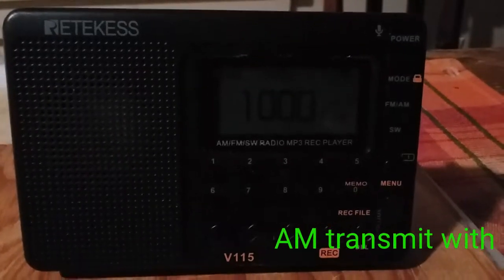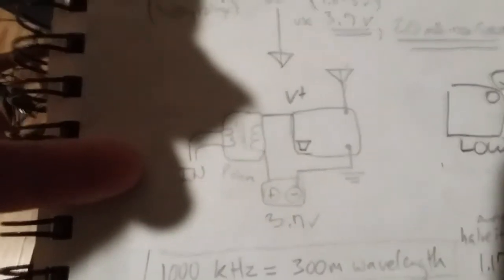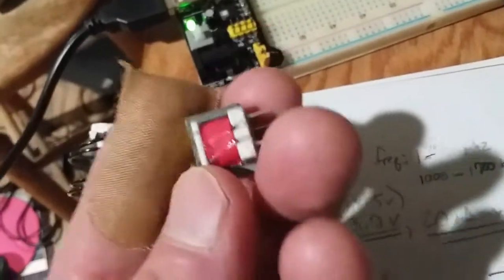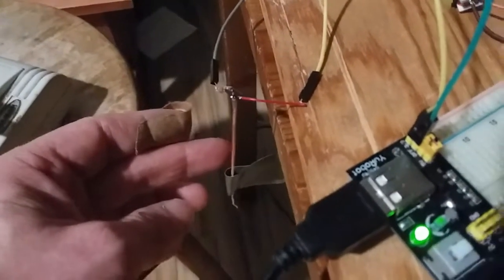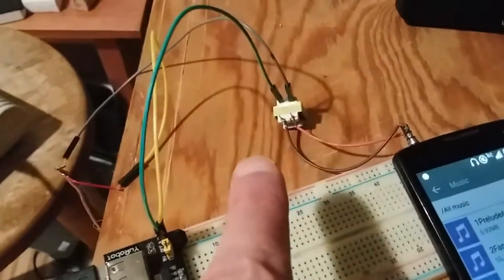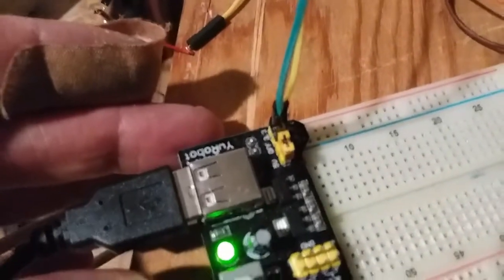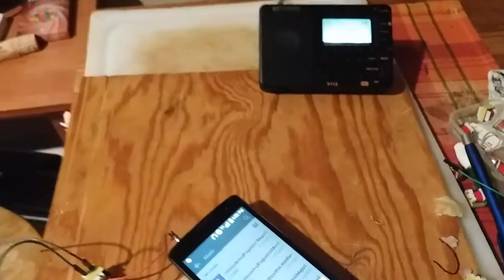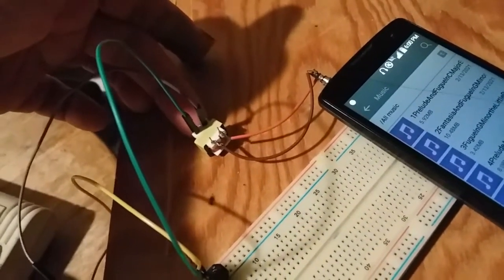Transmit AM signal with oscillating crystal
Very short-range AM transmitter project, with 1.00 MHz (1000 kHz) oscillating crystal, and 8:1300 ohm audio transformer, whose low (8 ohm) side interfaces with the low-signal audio source, in this case phone headphone jack, and the high side pins on transformer connecting to V+ pin on crystal, and 3.3/5 volt USB power supply module. This module can also be powered by 6.5 - 12 V barrel jack.

Note that transformer only works with direct connections, not plugged into breadboard. I soldered connections for better signal and handling.

Antenna is 3 meter, 18 gauge copper wire.